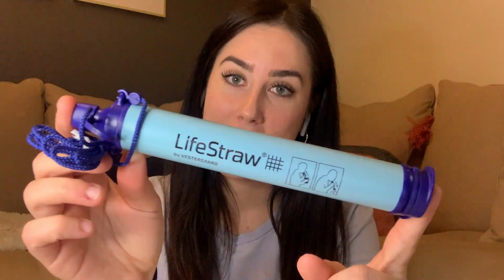Water Prepping (Storage & Redundancy) 101 - SHTF Emergency Preparedness for Beginners/City Livers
If you don't have access to your own water supply or large water storage where should you begin? These are the first steps I've taken to prepare for water storage and purification!